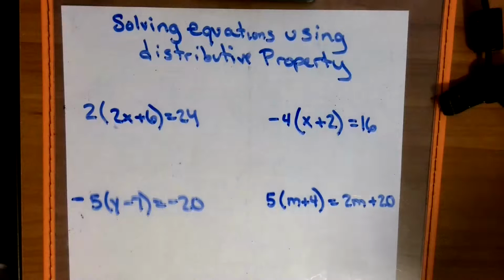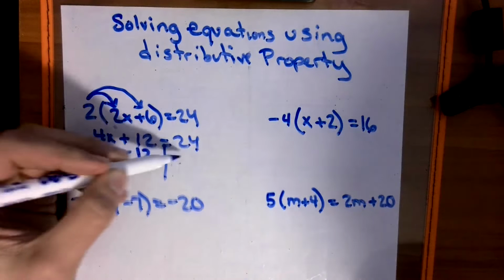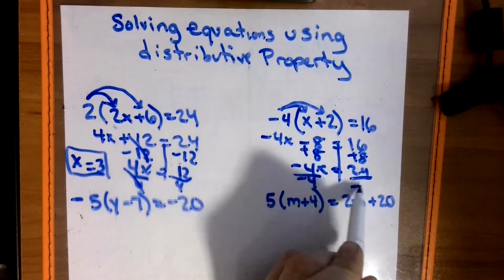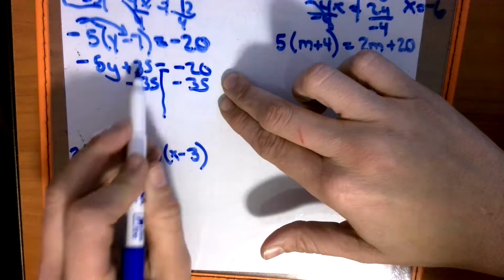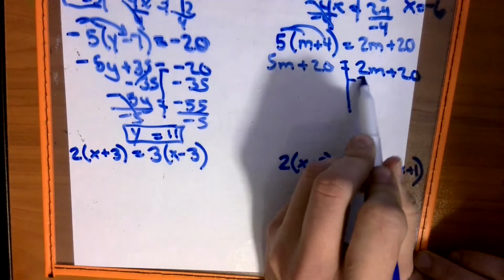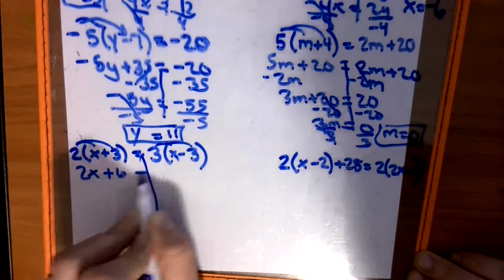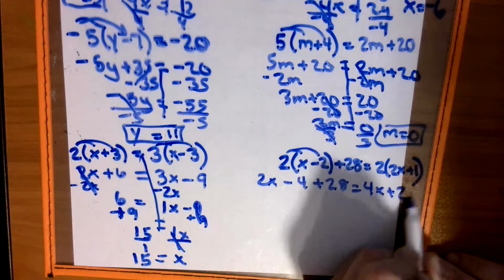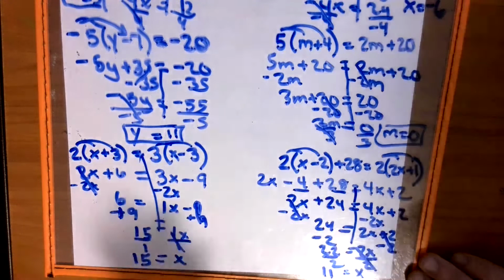Solving equations using distributive property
Learn to solve equations using distributive property. From two step equations to double sided equations this video has it.